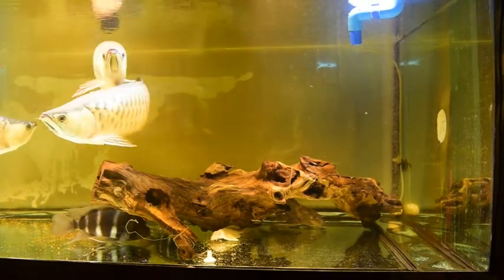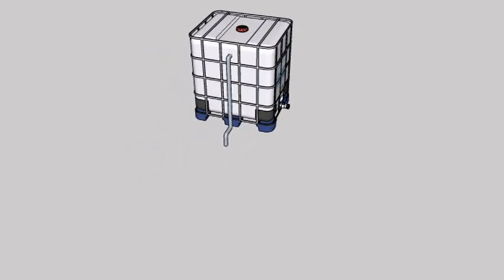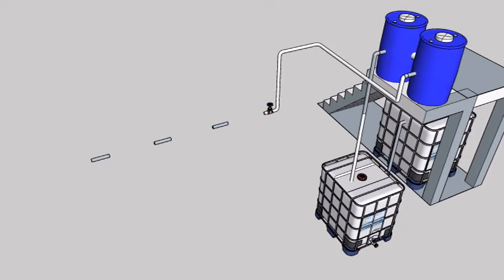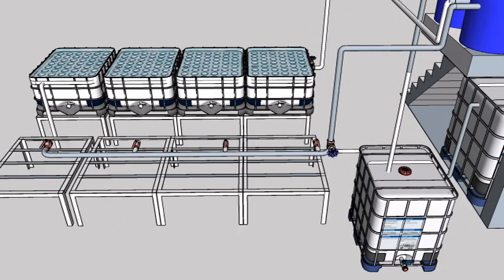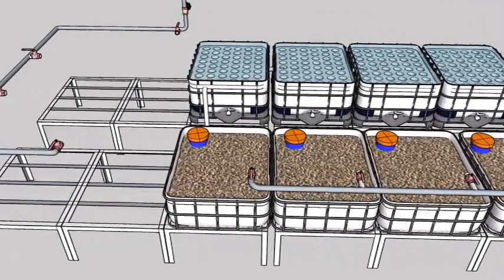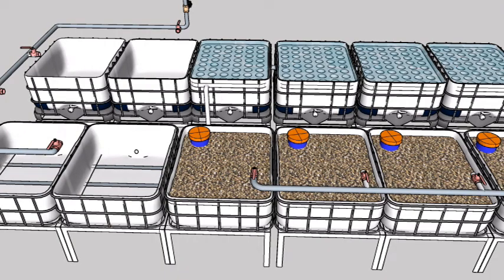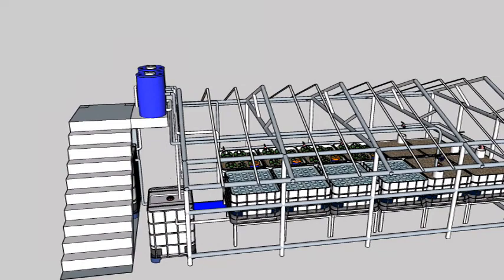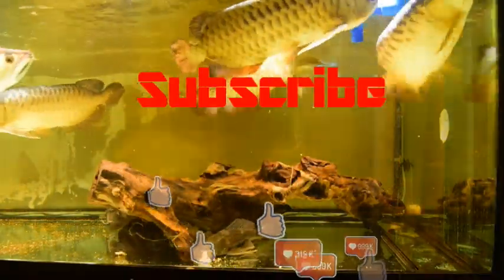Greenhouse Aquaponic Build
A complete greenhouse aquaponic build